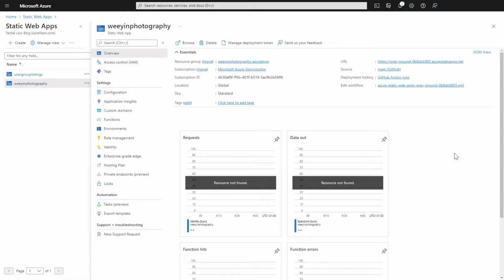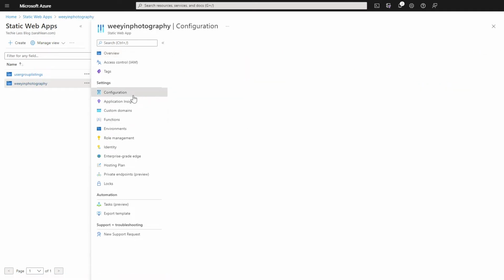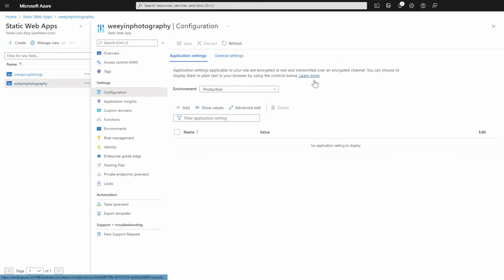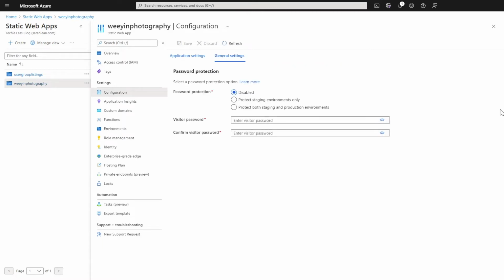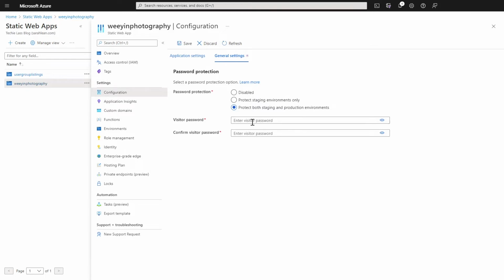Password Protect your Azure Static Web Apps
Join me as I look at how you can password protect your Azure Static Web Apps.